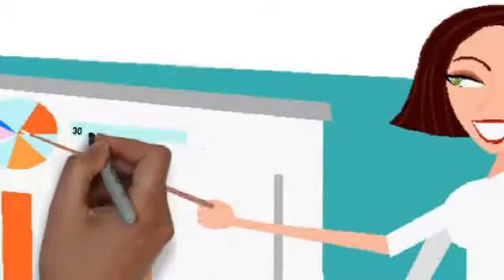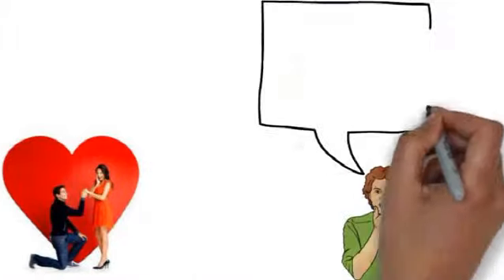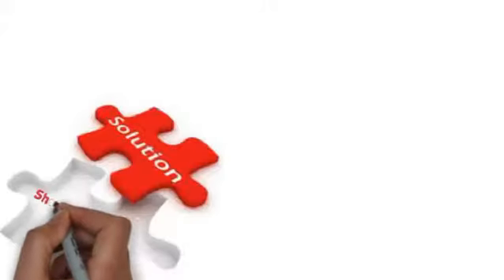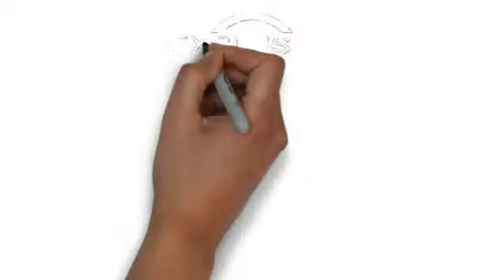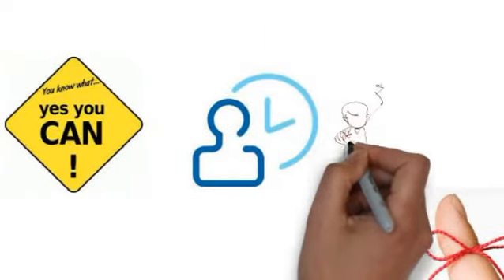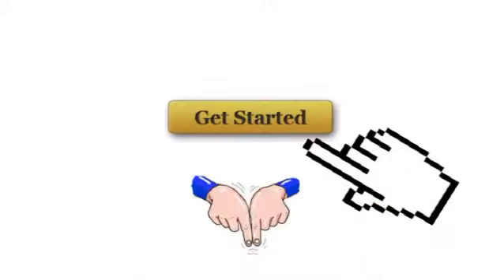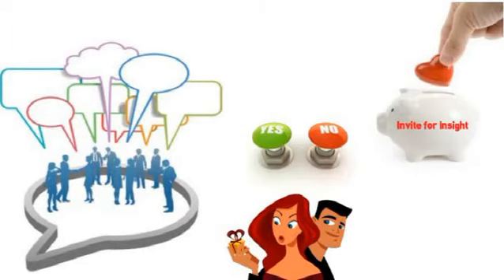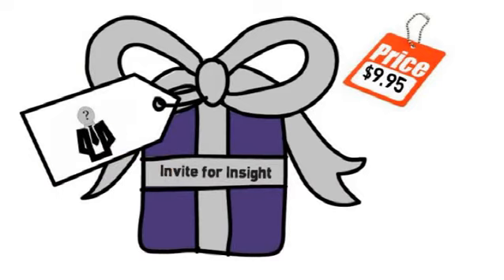Whiteboard Animation Video for ShouldIGetMarried.net